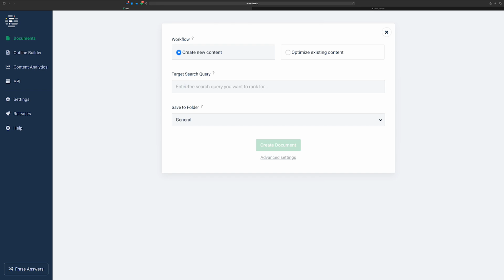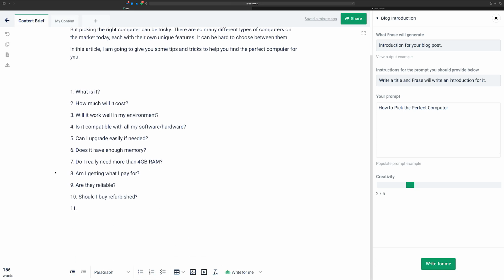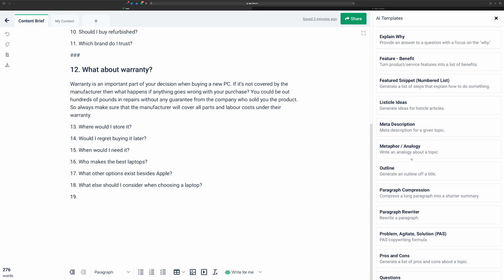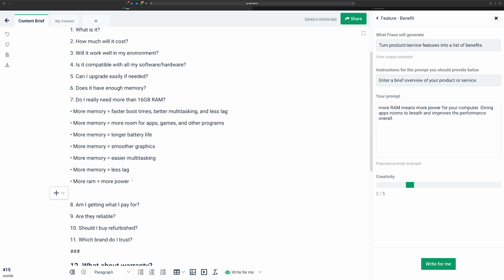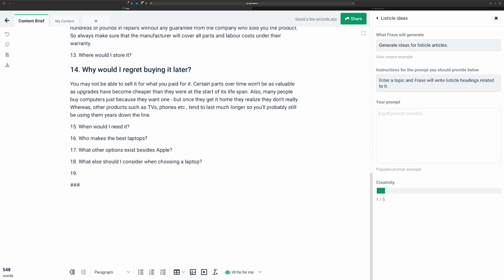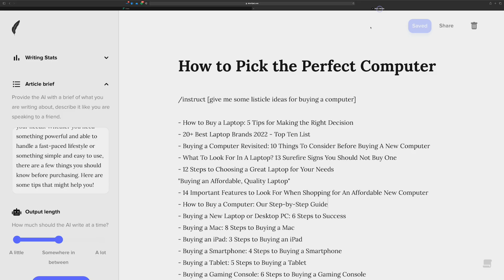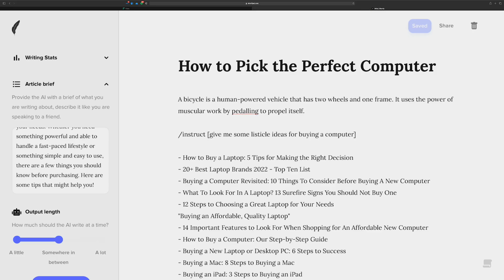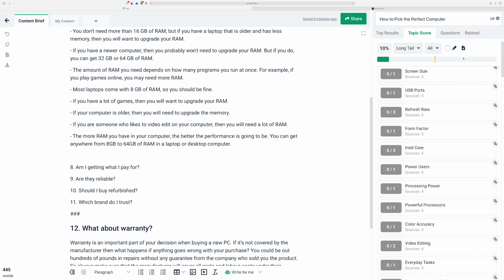Exploring Frase's New AI Templates and Combining Frase With ShortlyAI For AI Writing Flexibility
In this video, I check out the new AI templates in Frase for the first time. I didn't peek at the official release video so I have no idea what to expect. You're seeing me explore them for the first time.

Then I also show how you might use ShortlyAI along with Frase to a great deal of added flexibility when using these AI writing tools.